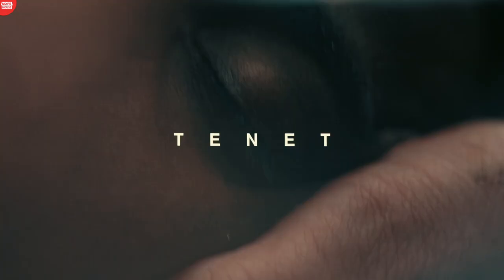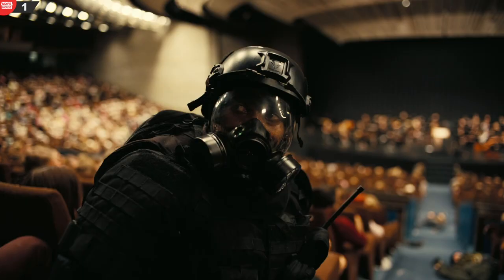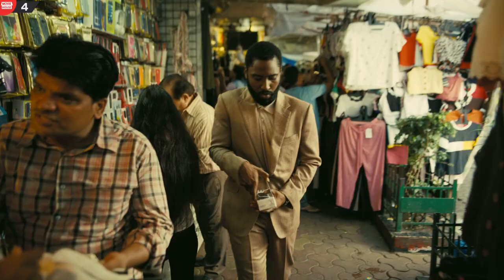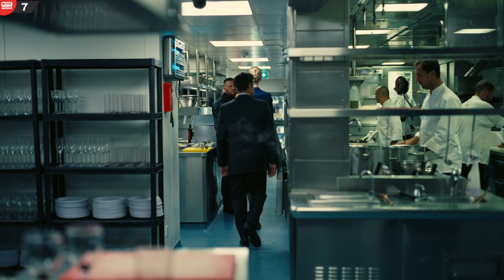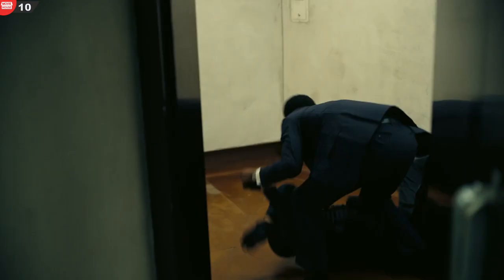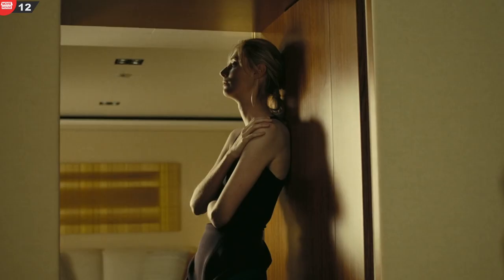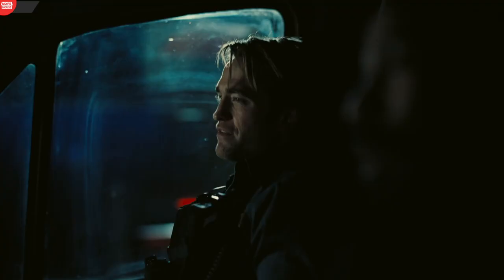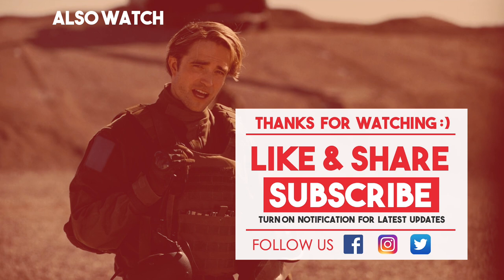15 Mistakes of TENET You Didn't Notice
Hey, Movie Freaks! Movie House is all about movies. We make Movie Mistakes, Facts & many more.

About this movie:
Tenet is a 2020 science fiction action-thriller film written and directed by Christopher Nolan, who produced it with Emma Thomas. A co-production between the United Kingdom and the United States, it stars John David Washington, Robert Pattinson, Elizabeth Debicki, Dimple Kapadia, Michael Caine, and Kenneth Branagh. The film follows a secret agent who learns to manipulate the flow of time to prevent an attack from the future that threatens to annihilate the present world.

Nolan took more than five years to write the screenplay after deliberating about Tenet's central ideas for over a decade. Pre-production began in late 2018, casting took place in March 2019, and principal photography lasted six months, from May to November, in Denmark, Estonia, India, Italy, Norway, the United Kingdom, and the United States. Cinematographer Hoyte van Hoytema shot on 70 mm and IMAX. Scenes of time manipulation were filmed both backward and forwards. Over one hundred vessels and thousands of extras were used.

Delayed three times because of the COVID-19 pandemic, Tenet was released in the United Kingdom on August 26, 2020, and United States on September 3, 2020, in IMAX, 35 mm, and 70 mm. It was the first Hollywood tent-pole to open in theaters after the pandemic shutdown, and grossed $363 million worldwide, making it the fifth-highest-grossing film of 2020. However, it failed to break even against its high production and marketing budget due to the limited theatrical release during the pandemic. The film received generally positive reviews, with praise towards the action sequences, visuals, editing, musical score, direction, cinematography, production design, and performances, especially Washington, Pattinson, and Branagh, while the story and sound mixing received some criticism. The film received nominations for Best Production Design and Best Visual Effects at the 93rd Academy Awards.